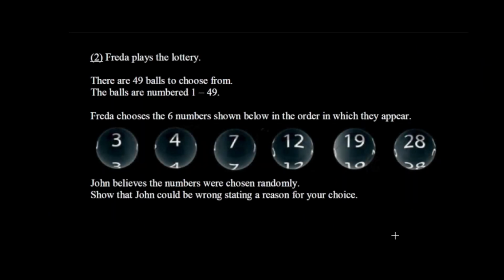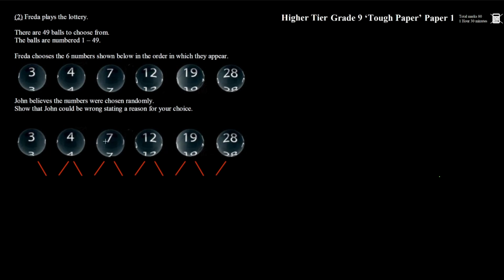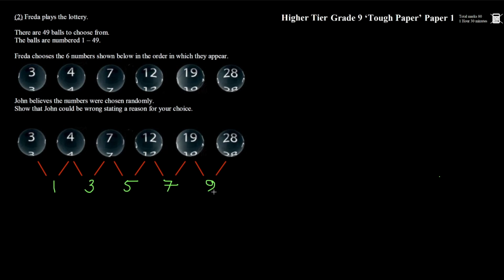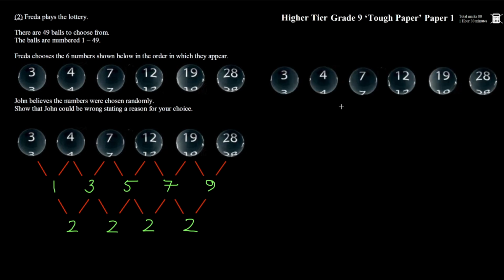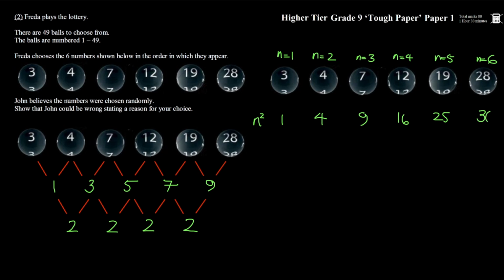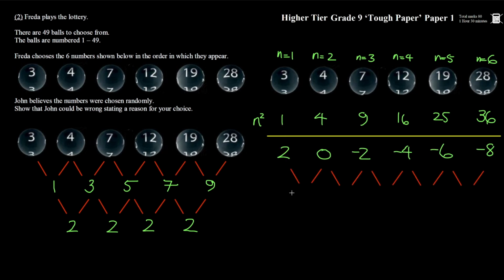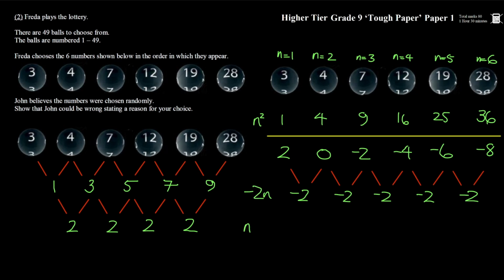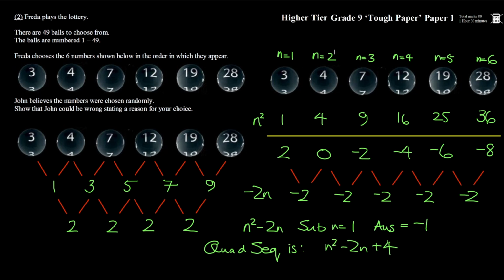P1 Q2 Number Sequences Edexcel GCSE Tough